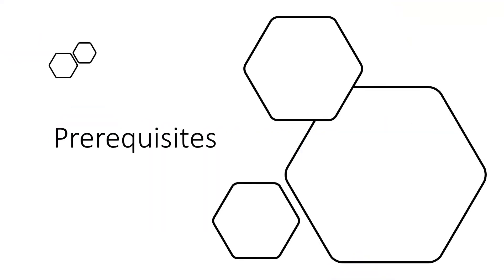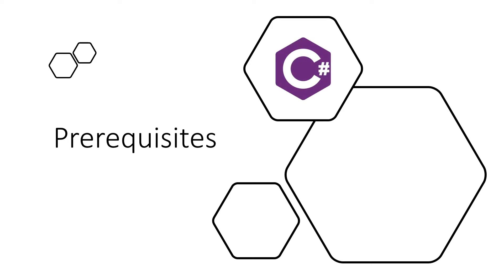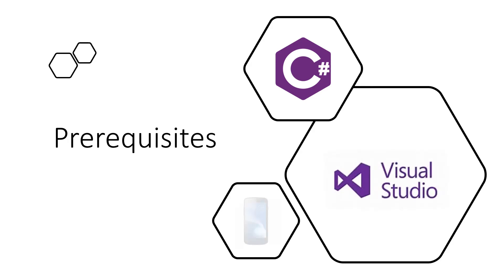Xamarin Forms #0- Introduction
A quick introduction about the series.
Requirements to use Xamarin forms.